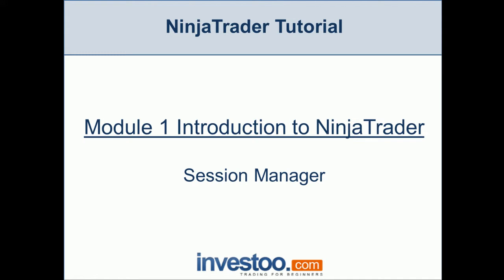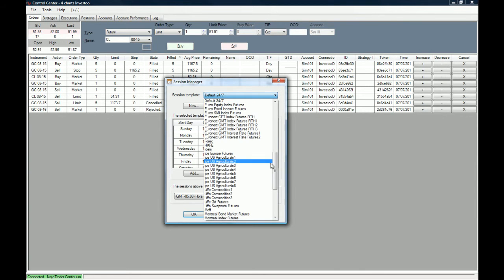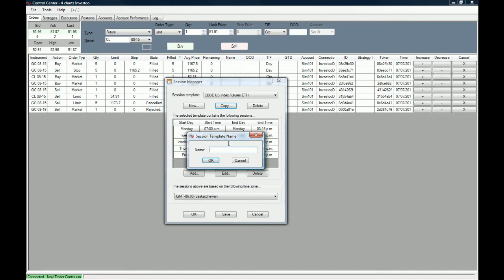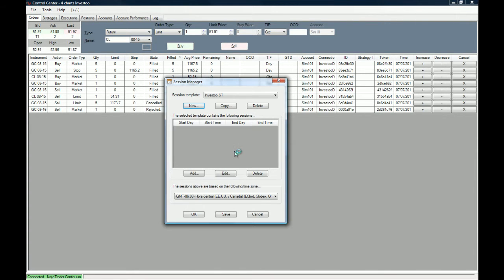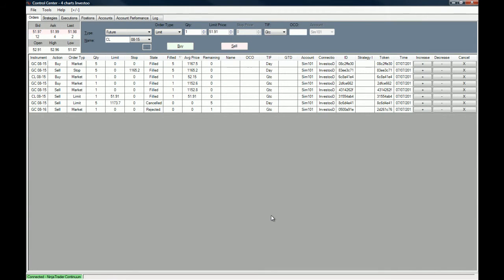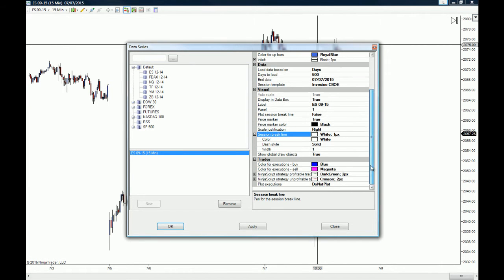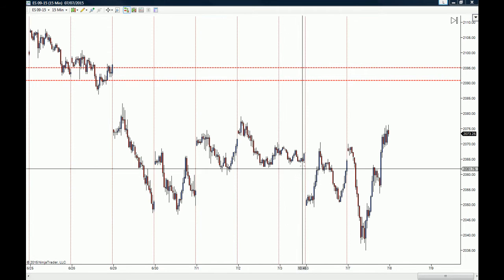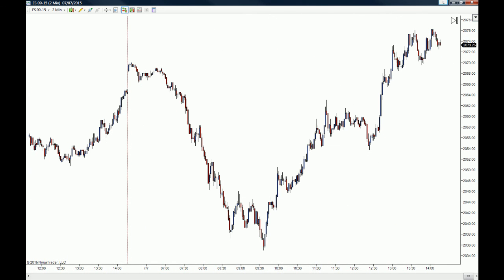How to Use the Session Manager on NinjaTrader